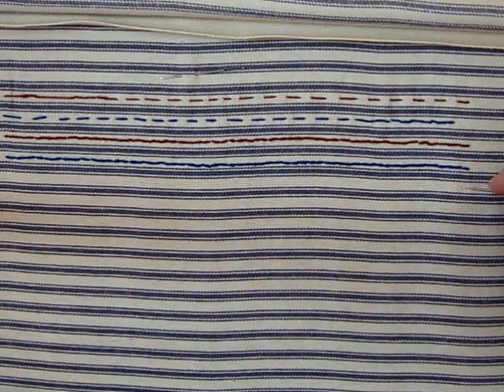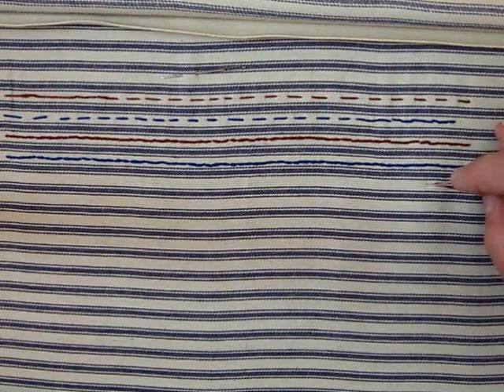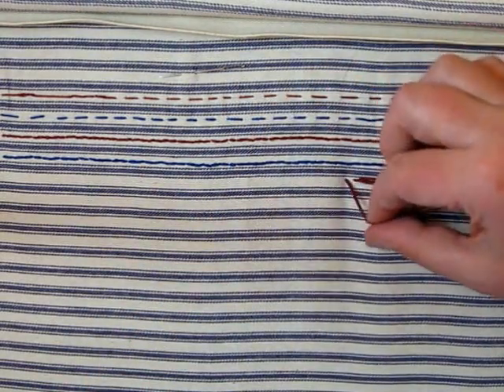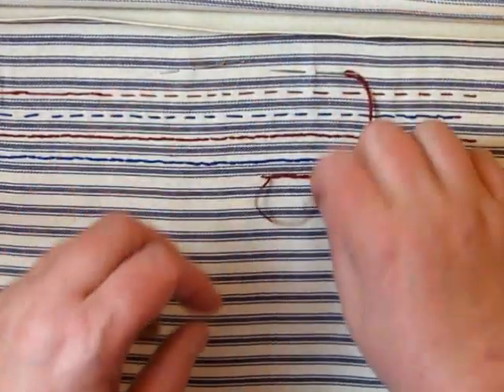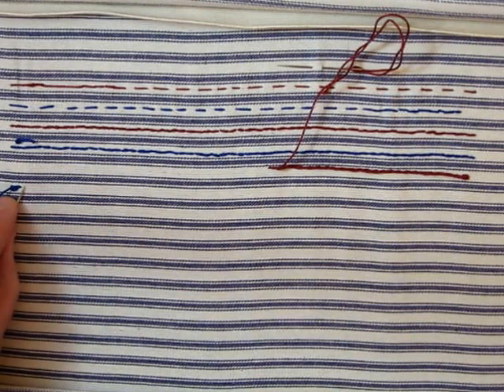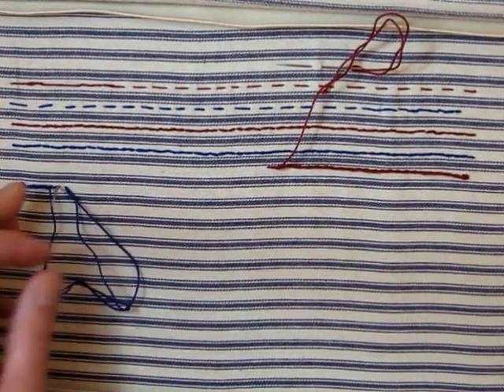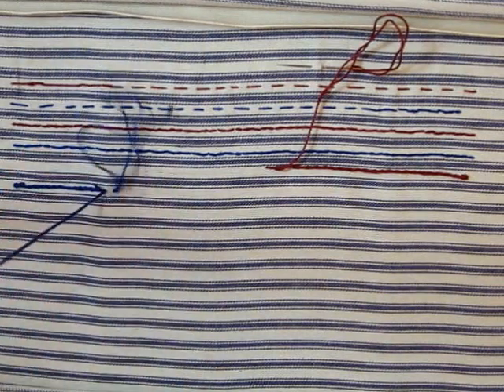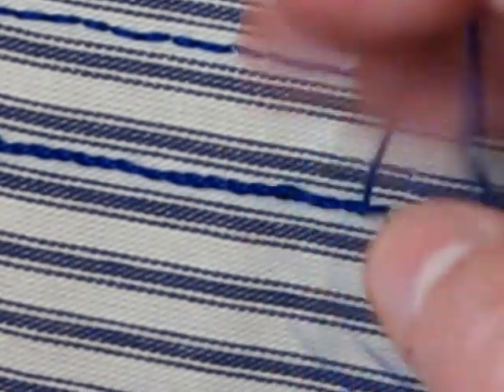Stem Stitch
Stitching the basic embroidery stitch - Stem Stitch.

This is the 4th video in a year-long, weekly stitch video series by Golden Circle Designs. Remember, the blog post associated with these videos goes live on Thursdays, and includes suggestions for ways to use the stitches in your projects!

Note: left handed demonstration begins at 7:27.